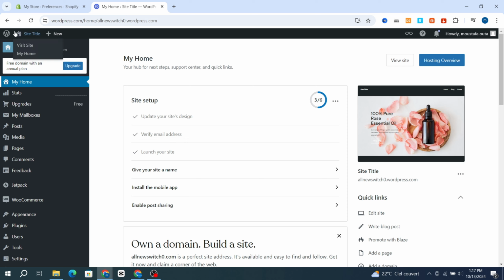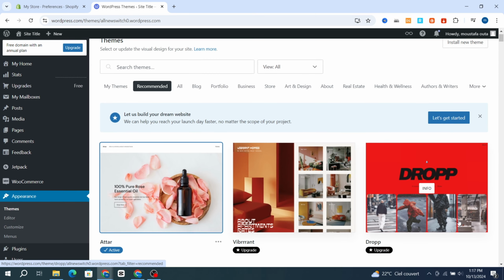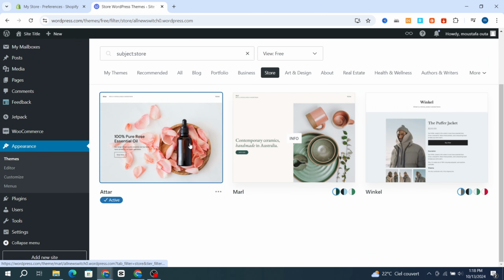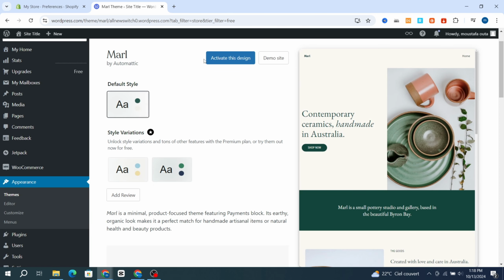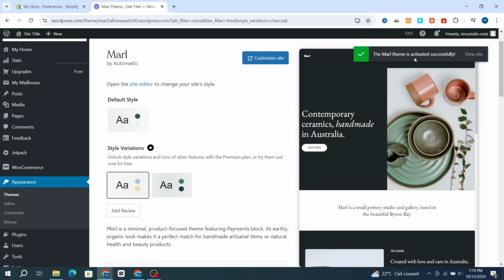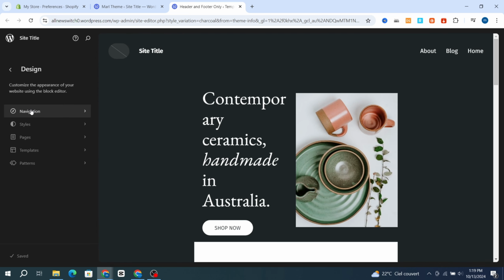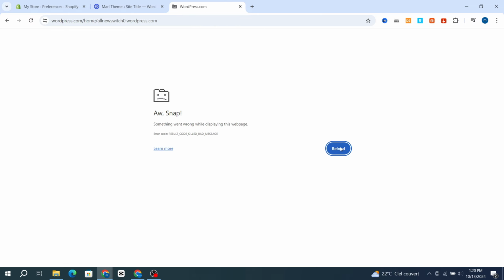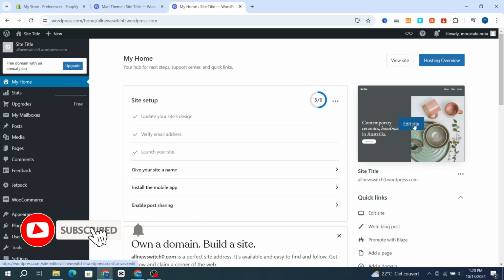How to Install a WordPress Theme -Step By Step For Beginners2024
In this comprehensive tutorial, we'll walk you through the process of installing a WordPress theme to give your website a fresh new look. Whether you're starting from scratch or revamping your existing site, choosing the right theme is crucial for your brand's online presence.

Join us to discover how to enhance your website’s aesthetics and functionality with the perfect theme. By the end of this tutorial, you’ll have the skills to install and customize a theme that suits your vision!